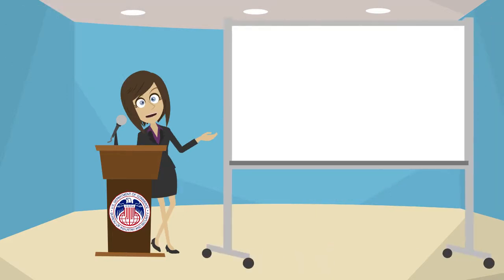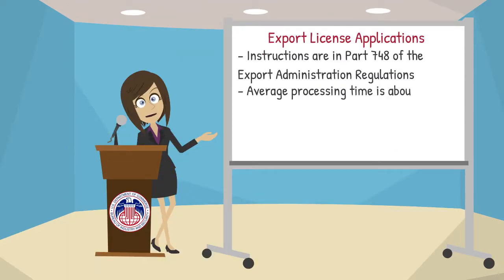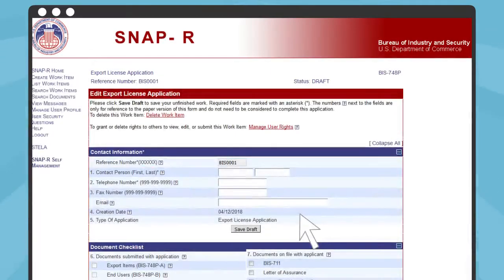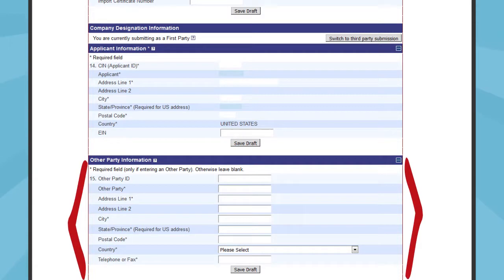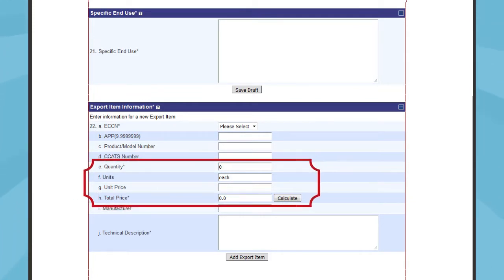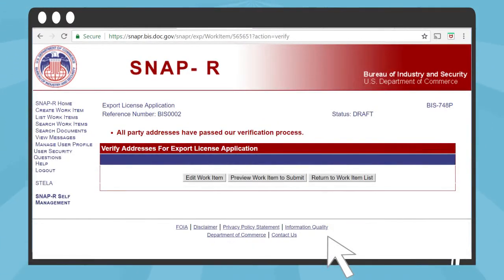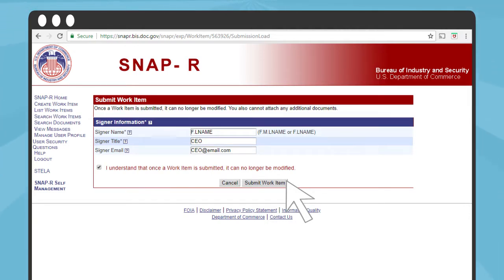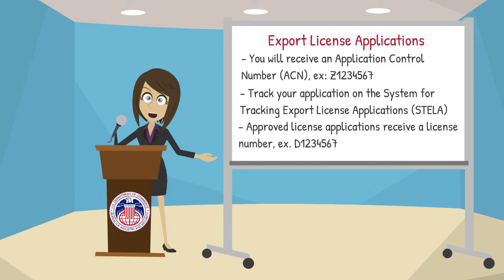SNAP-R: Export License Applications with Audio Descriptions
U.S. Department of Commerce, Bureau of Industry and Security presents: SNAP-R:  Export License Applications.  This video provides step-by-step instructions on how to apply for a Bureau of Industry and Security export license with audio descriptions.